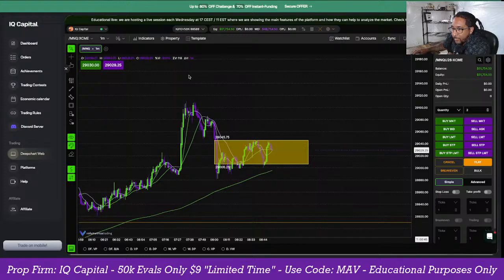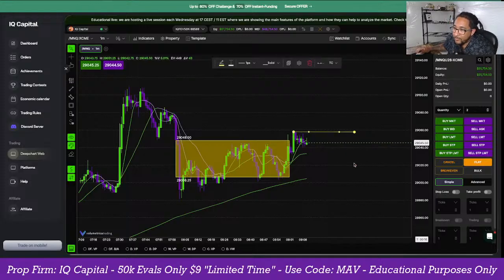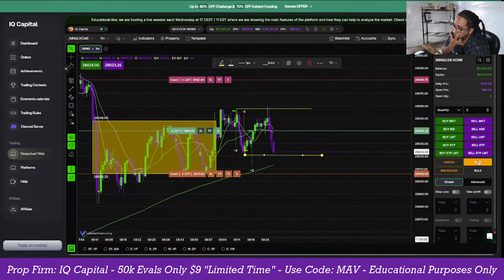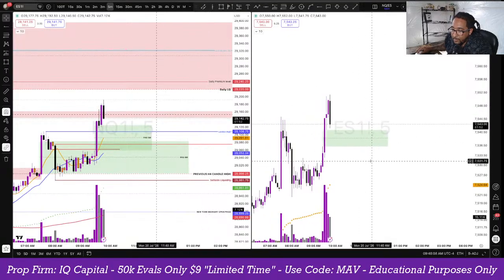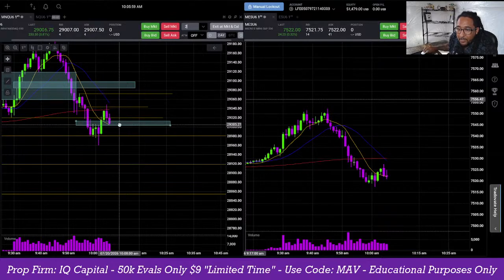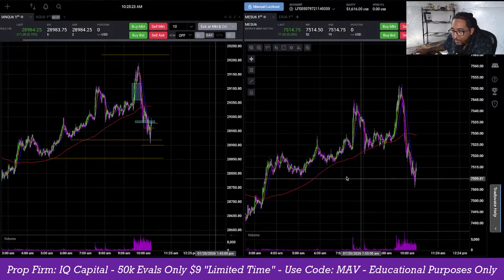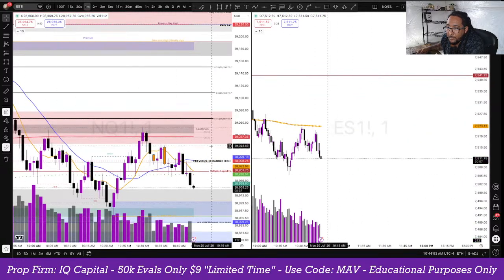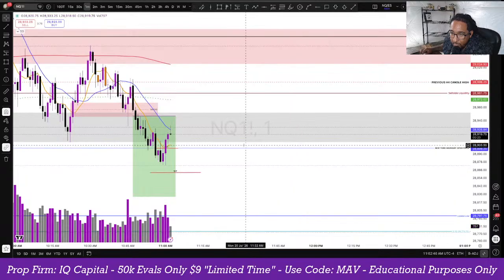LIVE DayTrading! NQ | ES FUTURES!!! with Myrick Mav